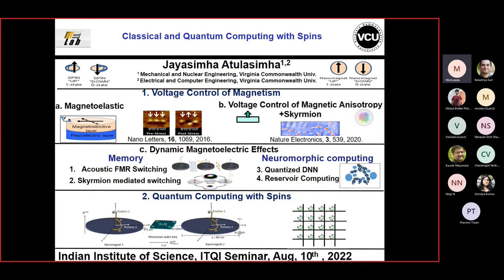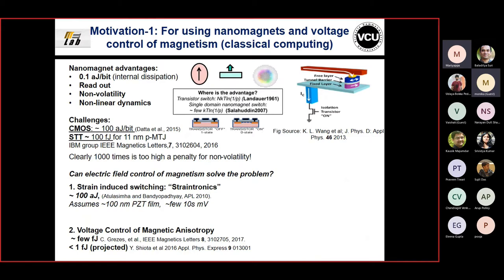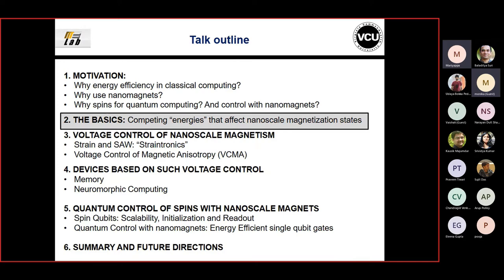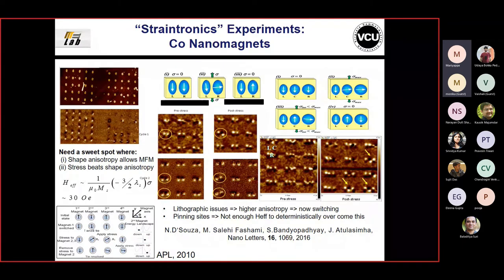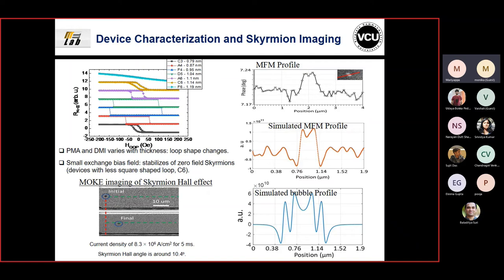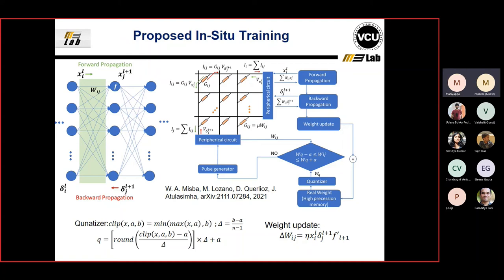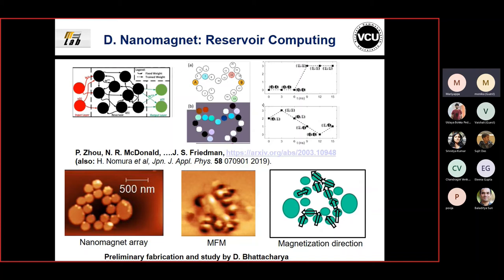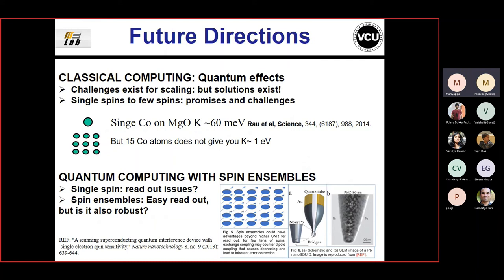Prof. Jayasimha Atulasimha's Webinar at IQTI on Quantum Computing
Title: Classical and Quantum Computing with Spins

Abstract: Giant magnetoresistance (GMR) and Spin Transfer Torque (STT) are the basis of non-volatile (stores information when powered off) memory known as STTRAM. However, even state-of-the-art extremely scaled magnetic memory devices ~10 nm diameter takes 1000 times more energy to switch compared to today’s CMOS devices. This motivates our group’s research on electrical field control of magnetization in nanoscale magnets that will be discussed: (1) Strain mediated control: voltage-induced strain [1] and acoustic wave switching of the magnetization of nanomagnets (2) Direct voltage control of magnetic anisotropy (VCMA) to manipulate topological state of magnetic skyrmions [2]. In particular, dynamic effects could be key to implementation of energy efficient memory [2], neuromorphic computing devices [3] that are amenable to implement in edge/IoT devices.

On the other hand, we proposed a new technique for addressing spin qubits using voltage-control of nanoscale magnetism that will be discussed. By tuning the frequency of the nanomagnet’s electric field drive to the Larmor frequency of the spins confined to a nanoscale volume, and by modulating the phase of the drive, single-qubit quantum gates with fidelities approaching those of fault-tolerant quantum computing can be implemented [4].

Finally, we will discuss two key future directions using quantum technologies: (a) Leveraging quantum effects for extreme scaling of classical computing devices comprising of a few 10s of spin in lateral dimensions ~1 nm while being robust at room temperature. (b) Quantum computing based on robust spin ensembles operated at few Kelvin that can be addressed, read out and potentially entangled in a scalable manner.

[1] Nano Letters, 16, 1069, 2016; [2] Nature Electronics 3, 539, 2020; [3] [4] conditionally accepted, Communication Physics.

Biography: Jayasimha Atulasimha is a Qimonda Professor of Mechanical and Nuclear Engineering with a courtesy appointment in Electrical and Computer Engineering at the Virginia Commonwealth University. His current research interests include nanomagnetism, spintronics, nanomagnetic memory, neuromorphic computing and quantum computing devices. He is a fellow of the ASME, an IEEE Senior Member and past chair for the TC on Spintronics, IEEE Nanotechnology Council.

Follows us on Twitter at @IIScQuanTech